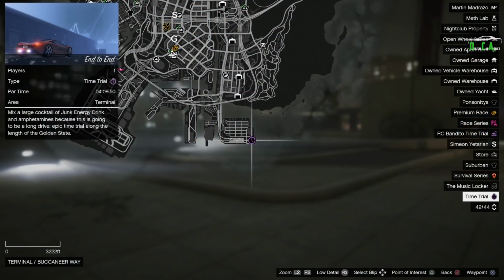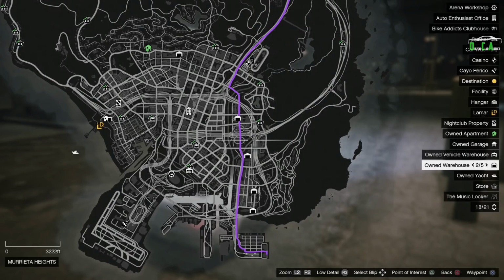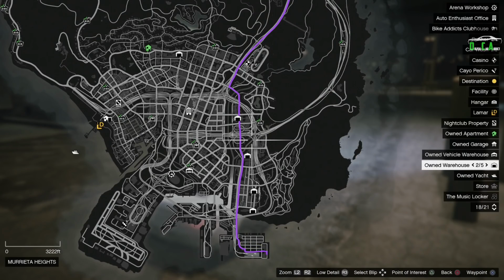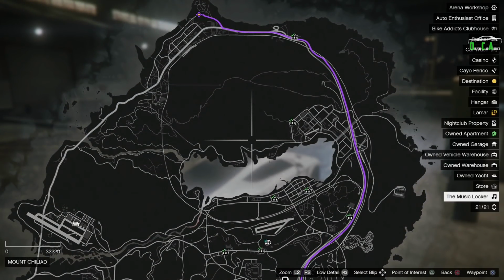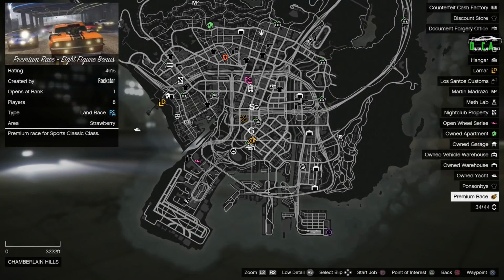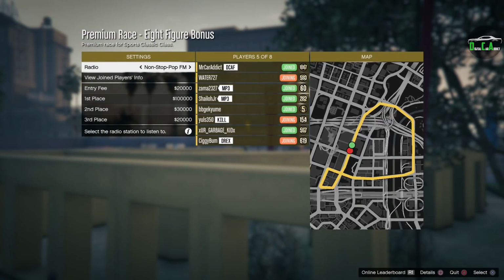GTA 5 - Event Week $300,000 - Time Trial & Premium Race Guide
Event Week (June 24th, 2021 - June 30th, 2021)

$100,000 - Time Trial: End To End
$100,000 - RC Bandito Time Trial: La Fuente Blanca
$100,000 - Premium Race: Eight Figure Bonus